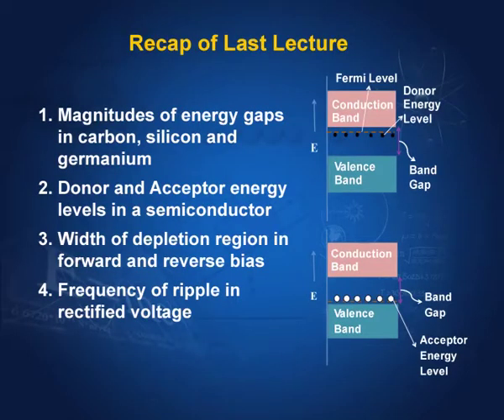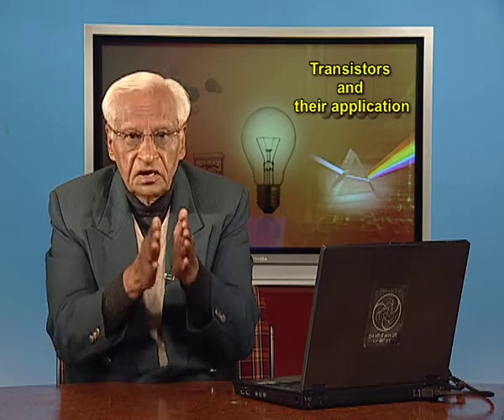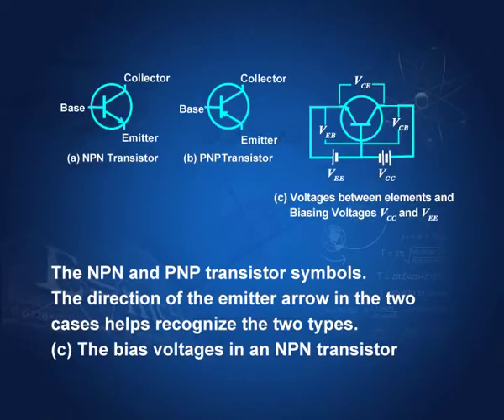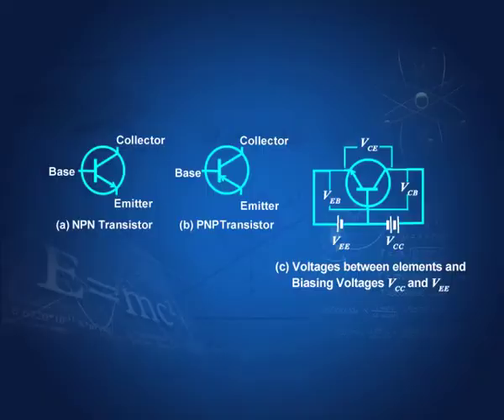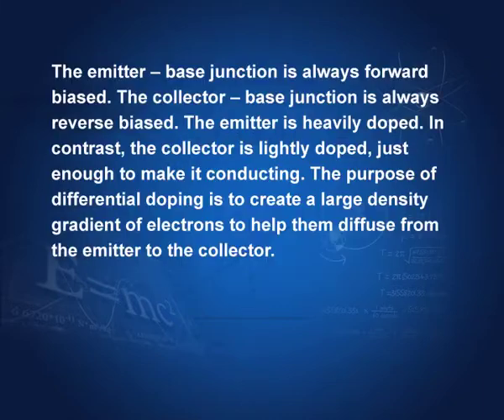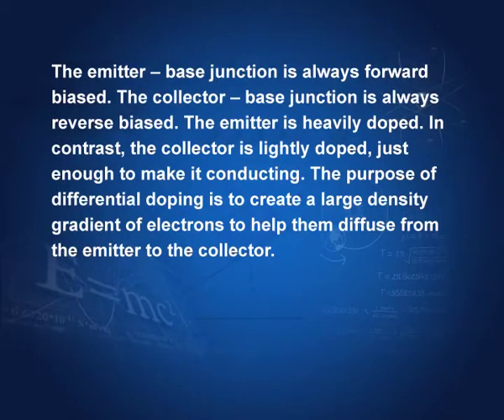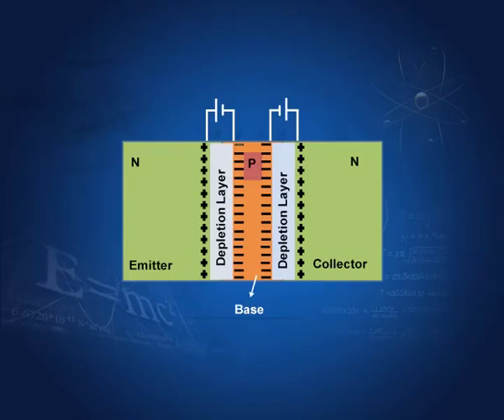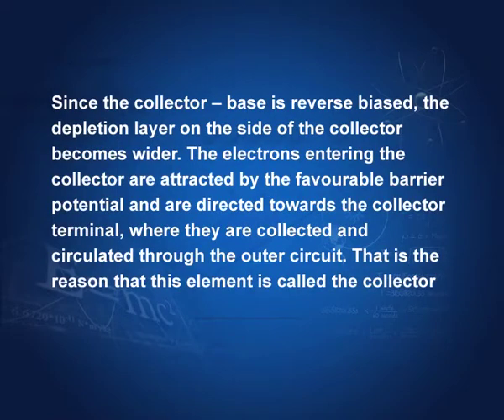Transistor and its appliactions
Explain the working of bipolar junction transistor, discuss about amplifier circuits.